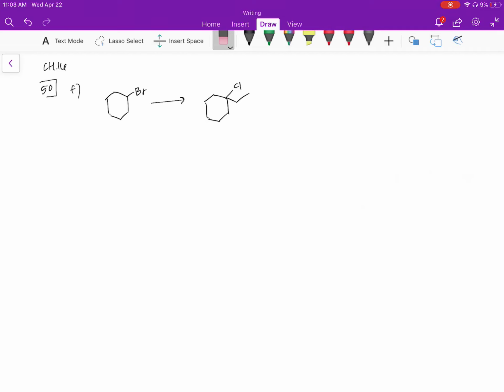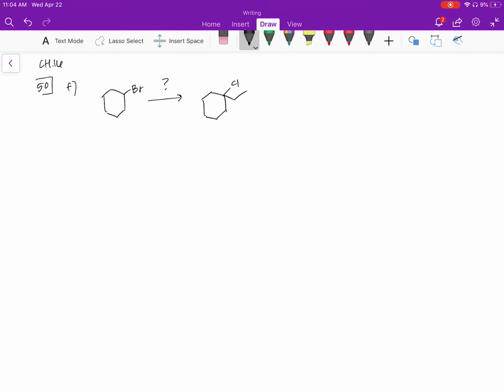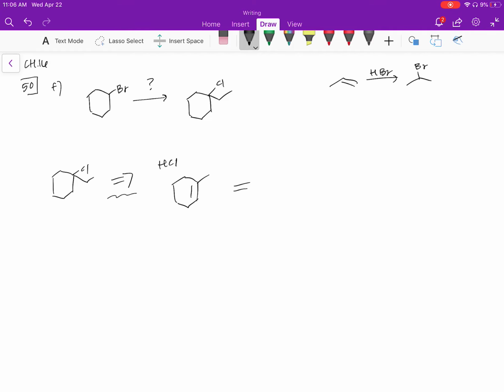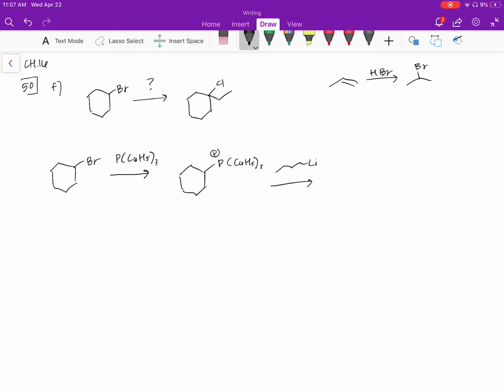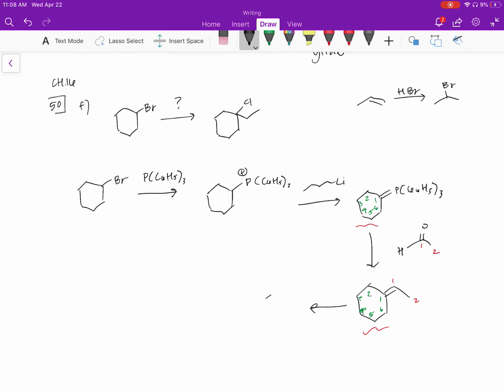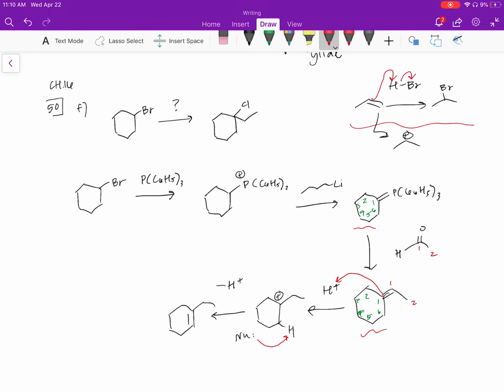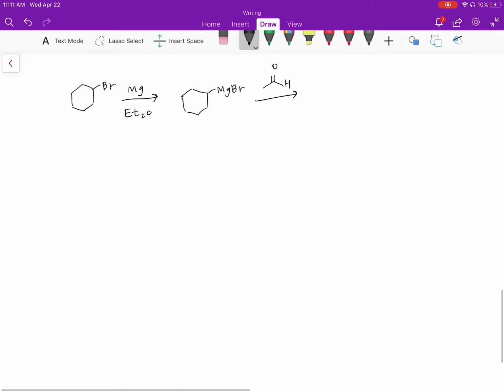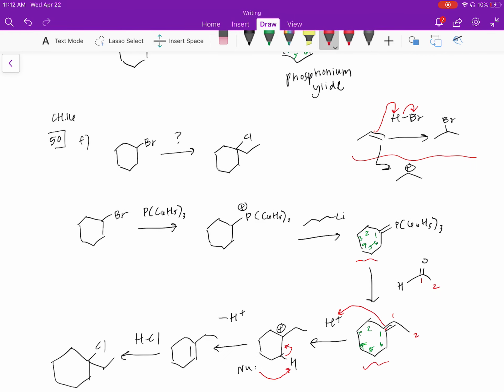Ch. 16 Problem 50f